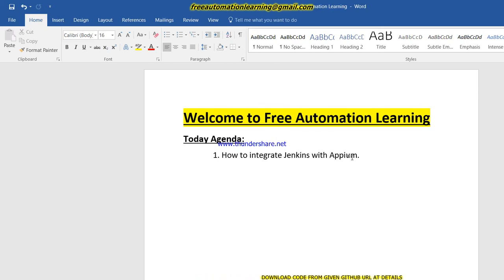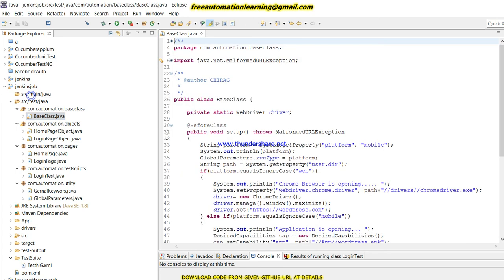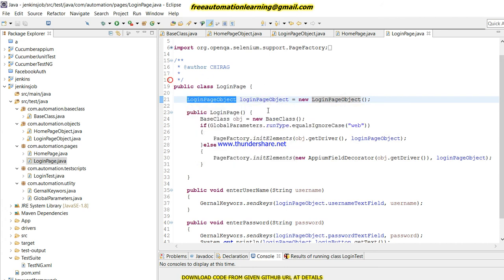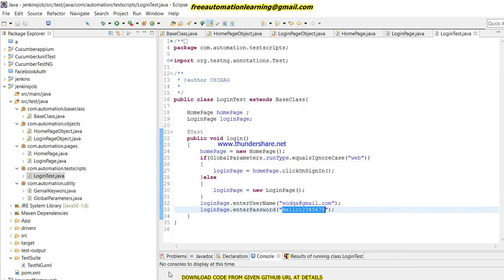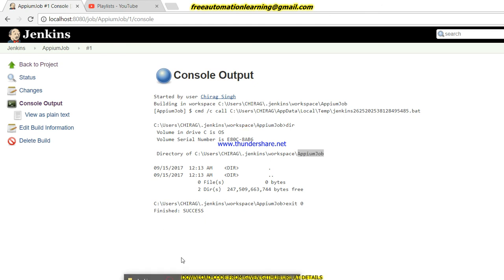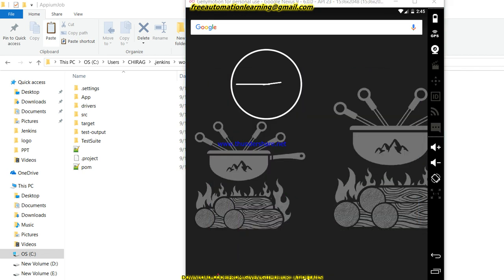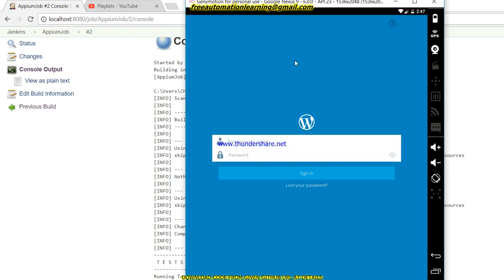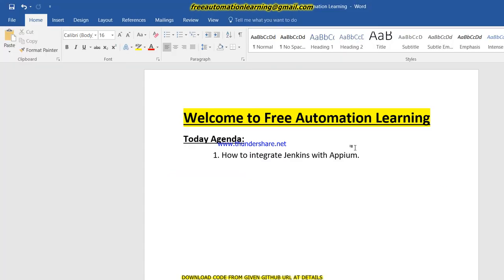Jenkins : How to run Appium mobile scripts by using Jenkins : Tutorial 8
This Video contains how to Integrate Jenkins with Appium Mobile Automation tool.